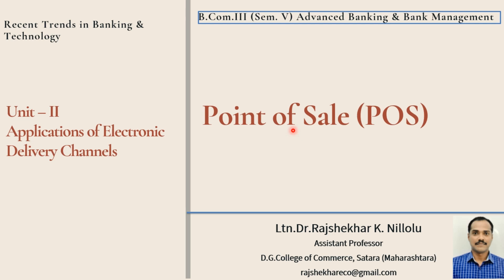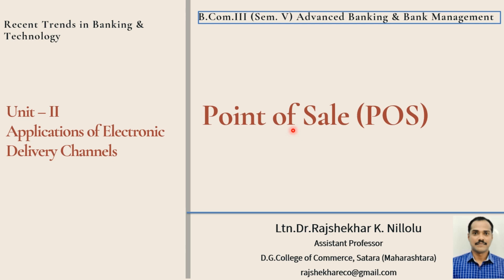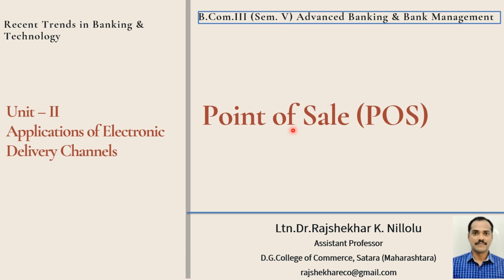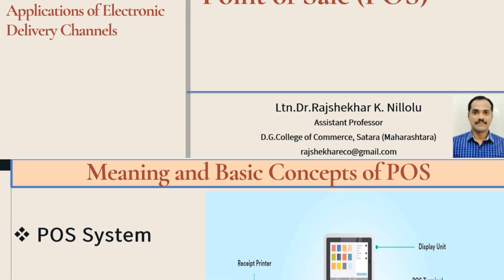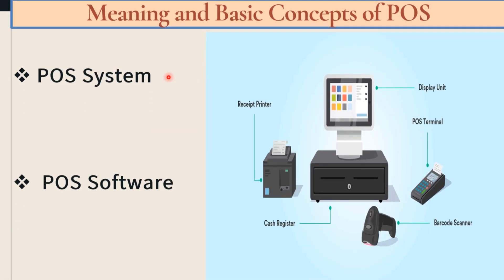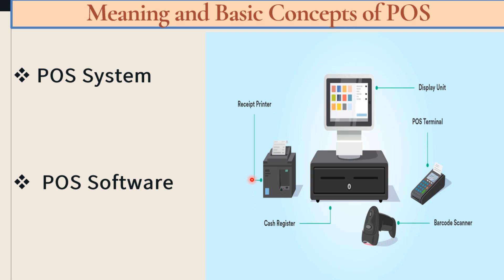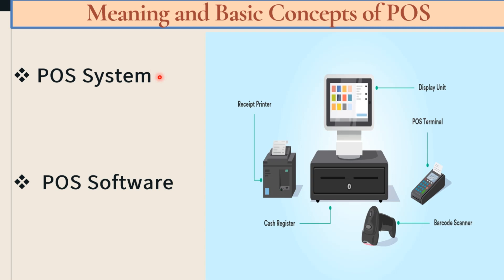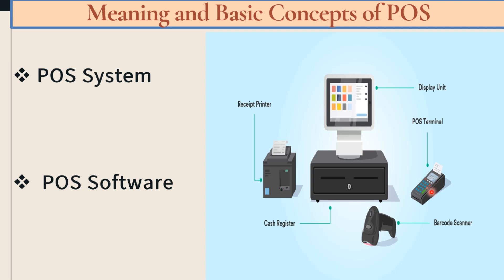Point of Sale Devices POS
Meaning and concepts of point of sale devices is explained in this lecture